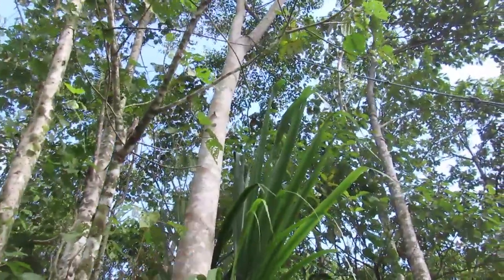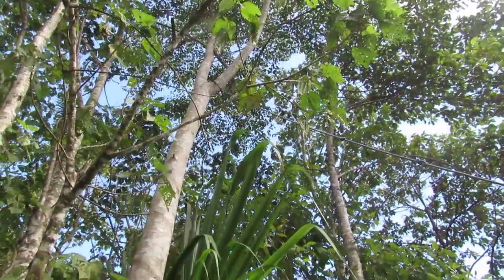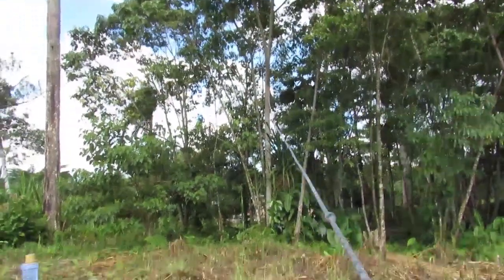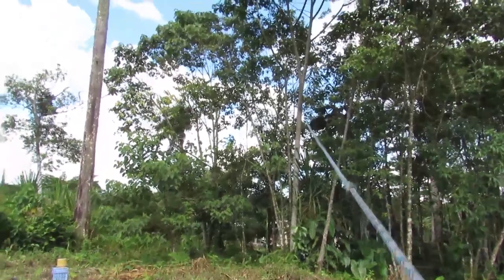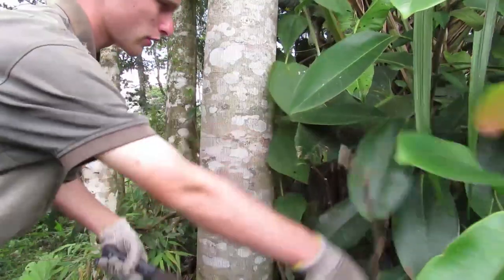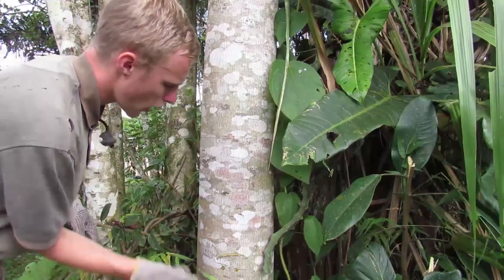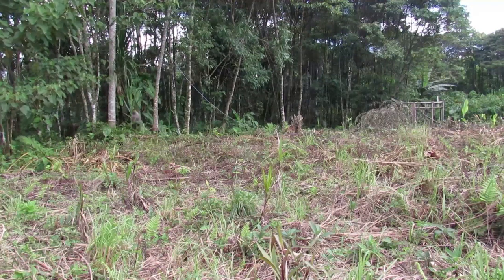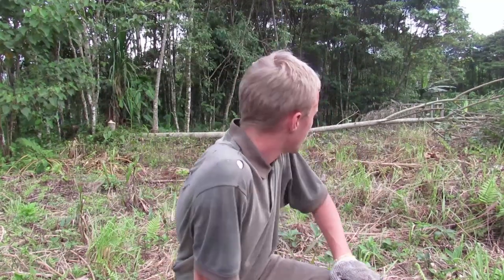Cut a Tree Down Safely With a Machete [ Tips To Cutting a Tree With a Machete]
Today, I will show you how to cut a tree down safely with a machete. I will also be giving you tips to cutting a tree with a machete. I will be doing a walk through showing me cutting a tree with a machete.

By the end of this video, I hope you will be able to cut a tree down safely with a machete!